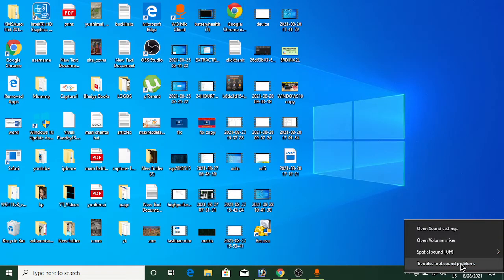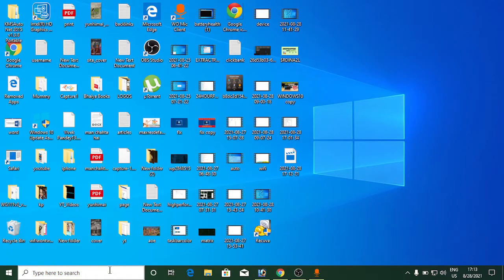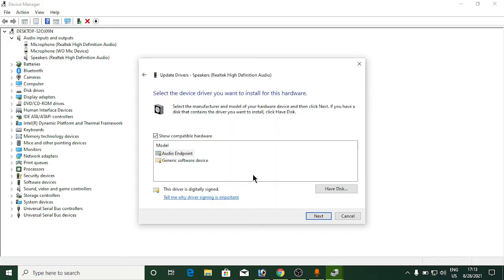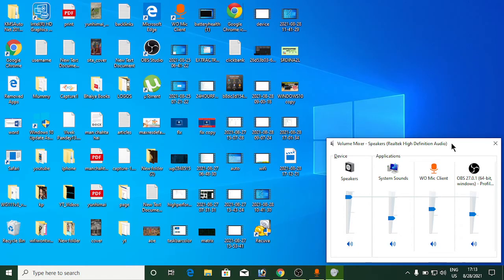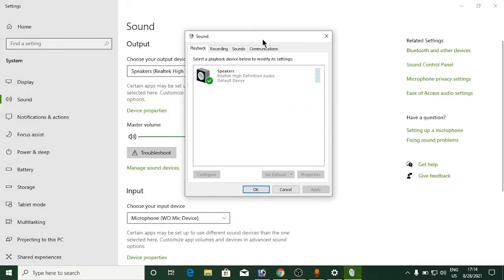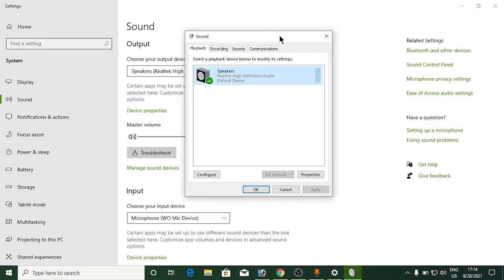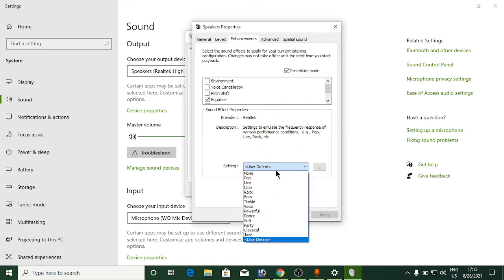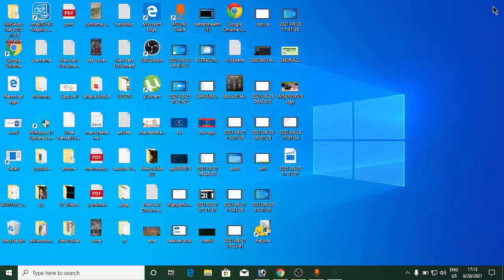6 Best Ways to Get Louder and Better Sound on Windows 10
soundsettings boostlaptopsound Windows10 Learn how to boost your laptop or PC sound in Windows 10. You can also troubleshoot other sound problems in Windows.